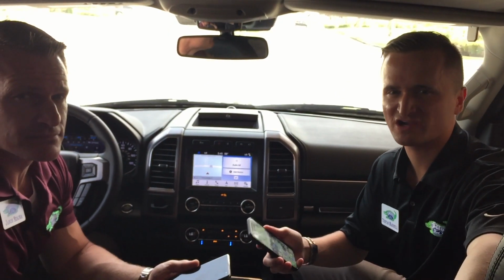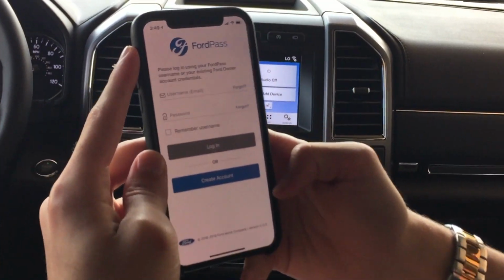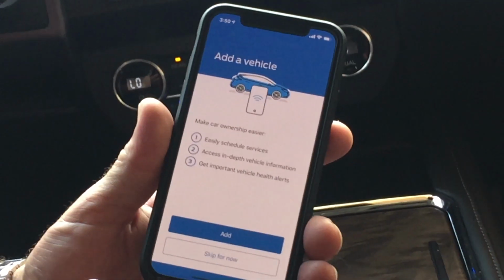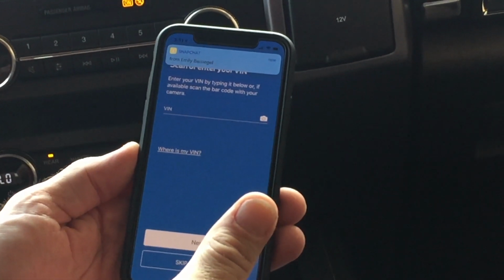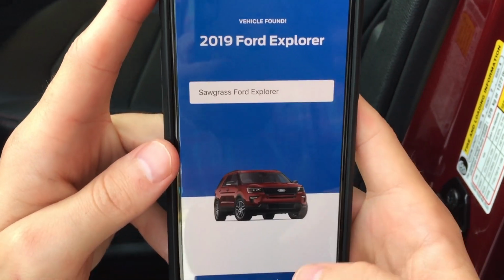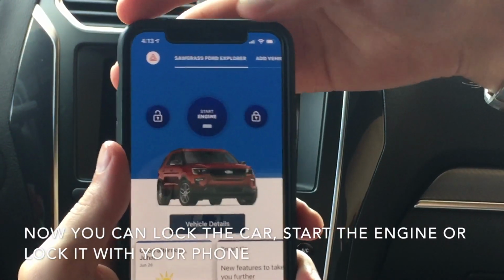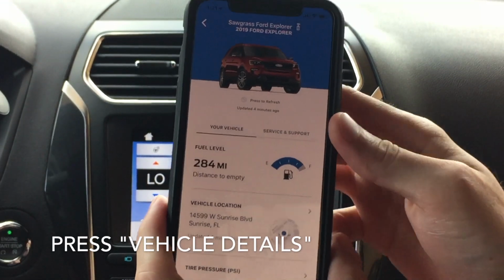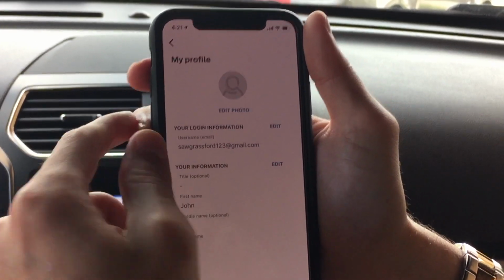How to set up FordPass Connect on your iPhone or Android smartphone device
Step by step how to get the FordPass Connect App up and running on your iPhone or Android mobile smartphone.  Learn how you can remotely lock/unlock your doors, start your vehicle, check your fuel level, tire pressure, oil life, GPS location of the vehicle, HotSpot, scheduled starts, vehicle health and much more.  If you own a late model Ford vehicle, you definitely want to get this app set up to gain all of these benefits.